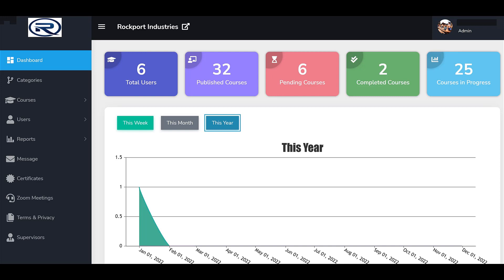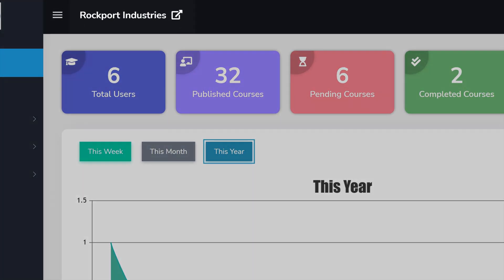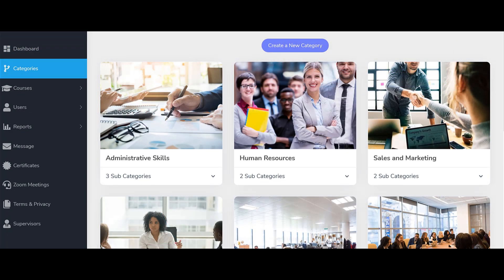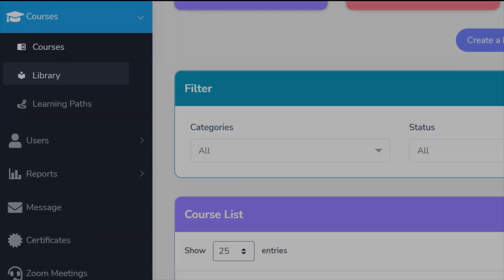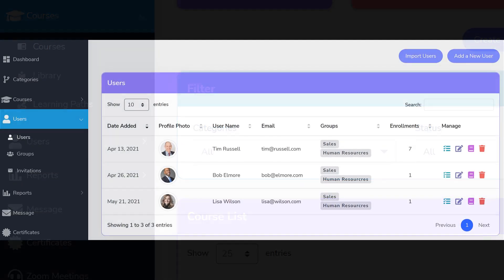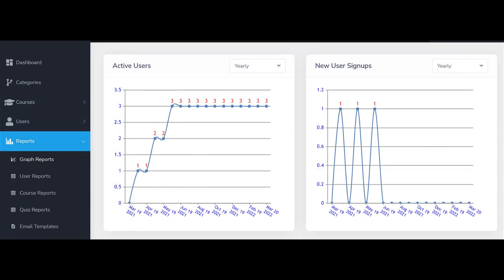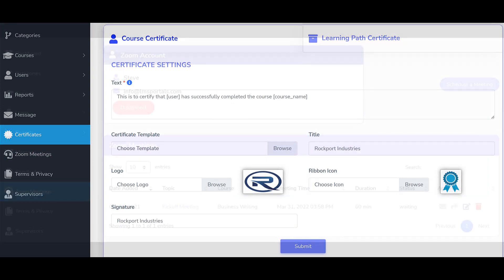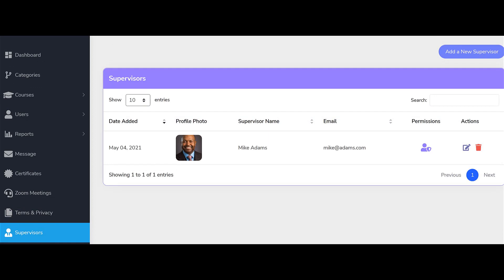Introduction to the LMS Portals Administrative Console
Hello everyone! Introduction to the LMS Portals Administrative Console.

LMS Portals is a SaaS-based, multi-tenant learning management system.  In this video, we introduce you to the LMS Portals Administrative Console and the powerful features the platform offers to build, deliver, manage, and track corporate training and employee development programs.

➤Suggested Videos:-